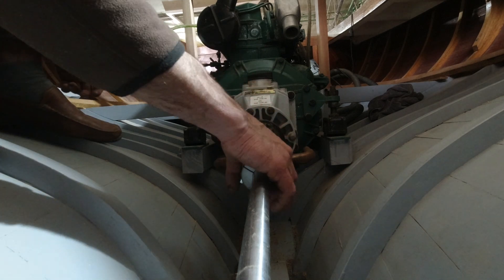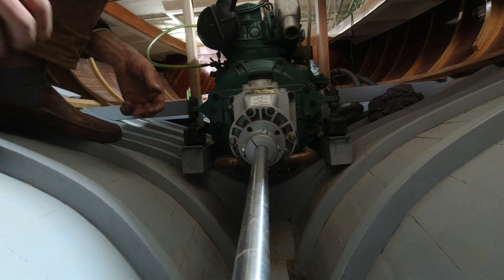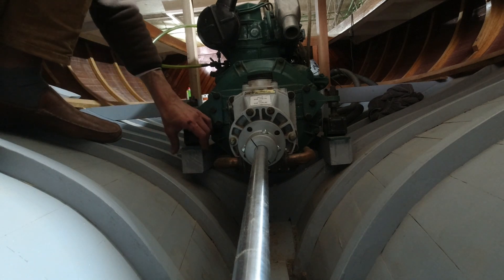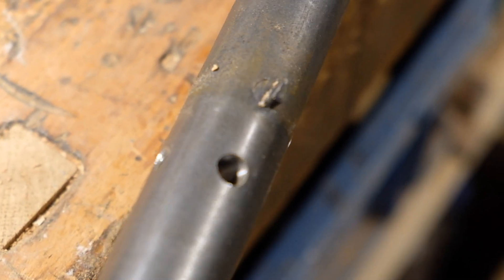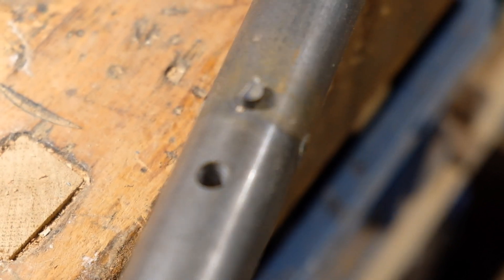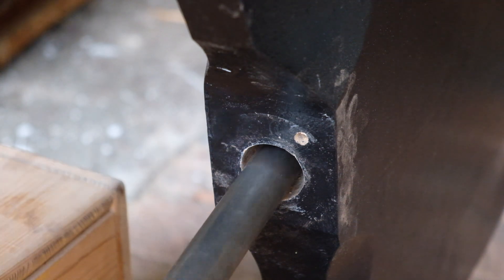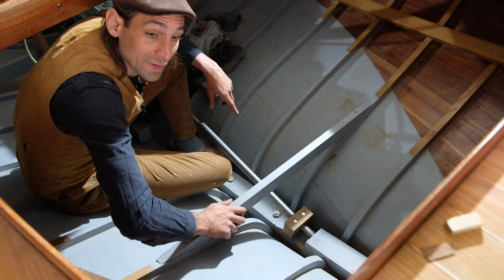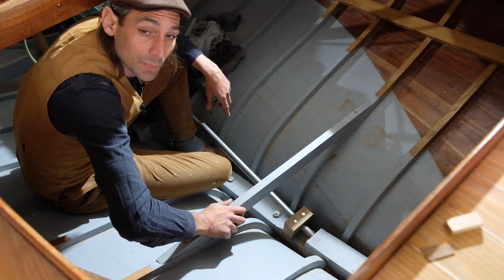The propeller - Craft Endra EP28 I Building a wooden sailing baot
Episode 28

I got to understand the whole drive system. How the engine‘s momentum is transferred from gear to prop shaft. How this is pivoted through the deadwood. Some might remember the troubles I had boring that shaft hole. It’s crucial to have the engine in perfect alignment.
Further the cooling circuit which is run by raw water, what obliges me to drill a hole into the hull.
Then the exhaust system. The throttle mechanism and basic electrical wiring.
The whole drive unit shall be housed midship what brings some carpentry work along.

Ideas do not exist. If you think long and hard about one, sketch, plan and talk about, you are working on an actual project.

Somewhere between fishing boats on the North Sea, feluccas on the Nile and lateen sailers in Madagascar, reverie ended up in that project. I stood under a mango tree in the Comoros, drew the dimensions of the boat with a piece of a branch, 2.5m wide 7m long and imagined leaving shore behind on the deck of this small cutter into the Indian Ocean.